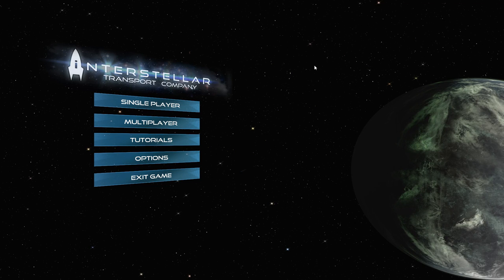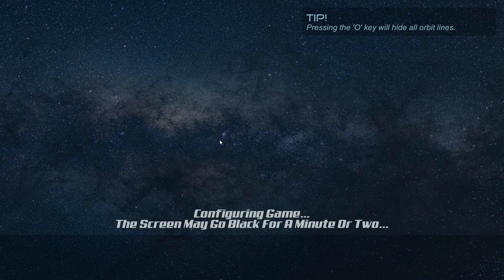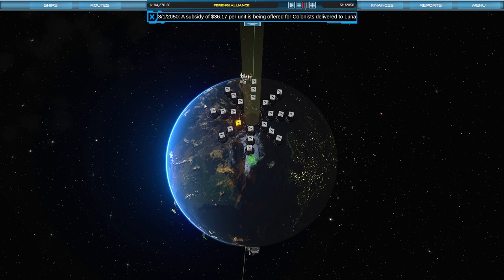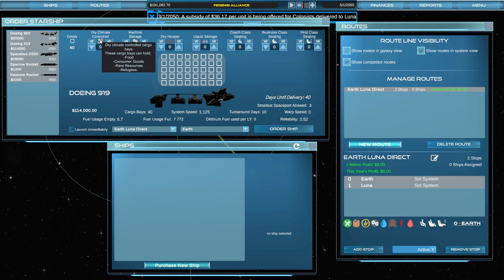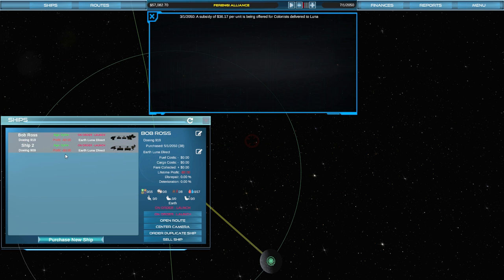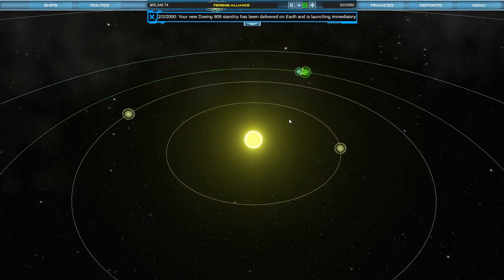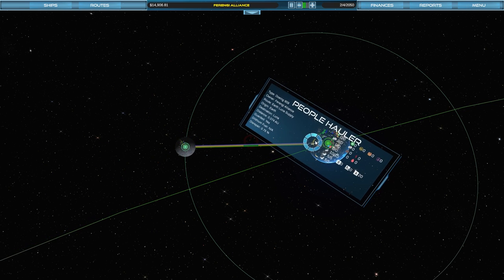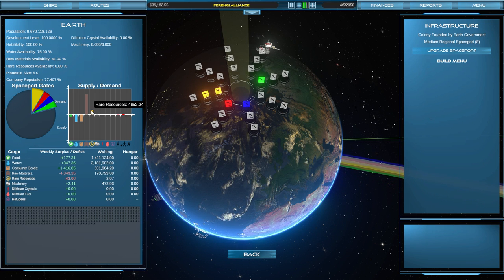Interstellar Transport Company - (Galactic Transport / Tycoon Game)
Build a galactic transportation empire and supply humanity with with everything it needs to colonize the stars. In this tycoon game, grow your company from a local transport agency into an interstellar logistics behemoth! Singleplayer, vs AI, and online (ranked and casual) multiplayer.